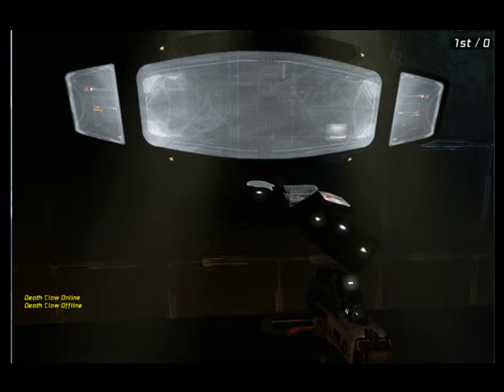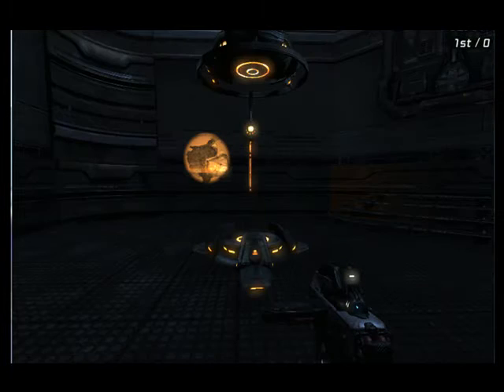Rosanirich Commentary Right